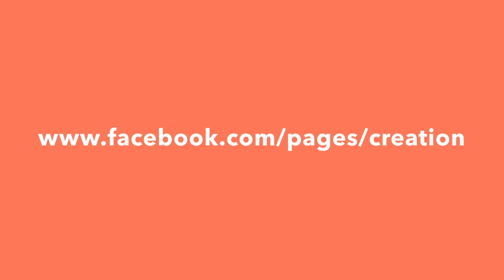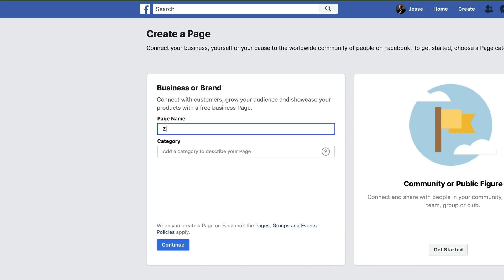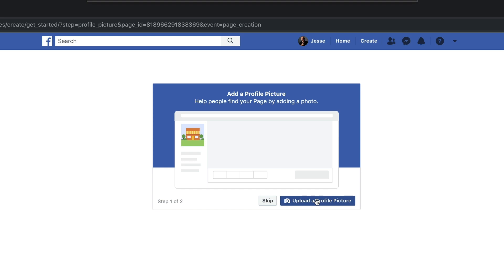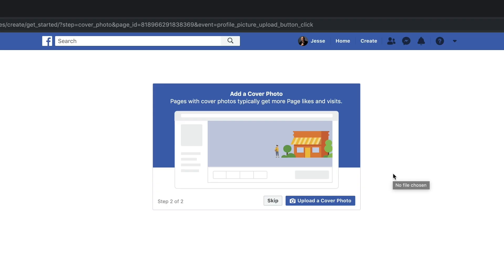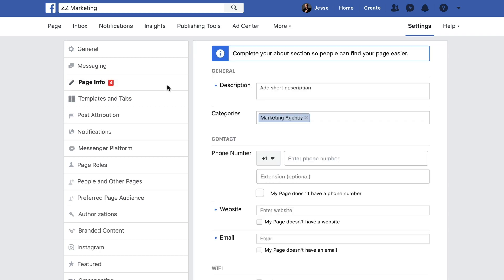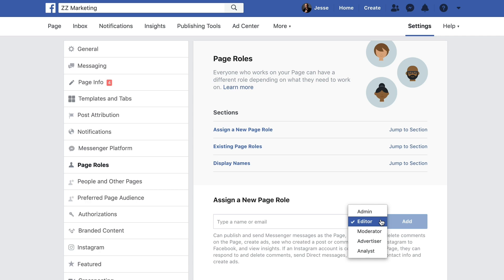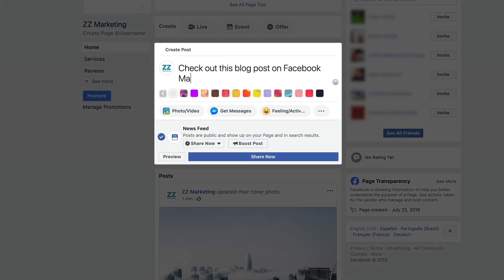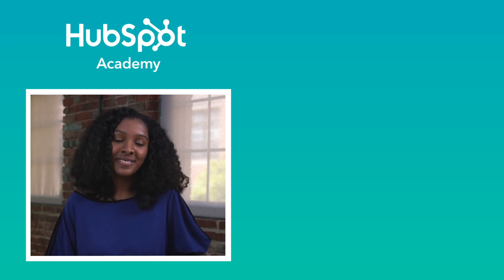How to Make a Facebook Page for Your Business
Learn more on How to Make a Facebook Page for Your Business and more

With over two billion people actively using Facebook every day, it's critical you set up a Facebook page for your business. However, it can get confusing, especially since Facebook's features have changed over the years. In this video, we're going to show you exactly how to make a Facebook page so you can start marketing on the platform, today.